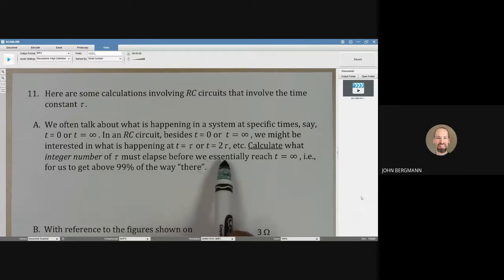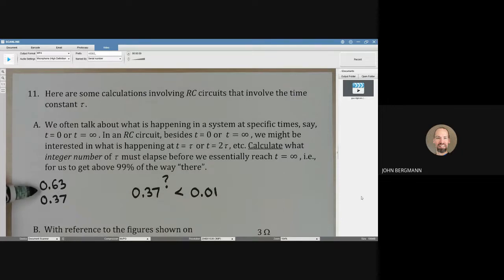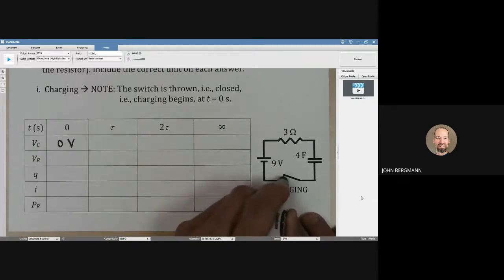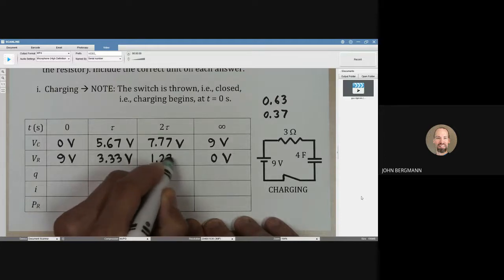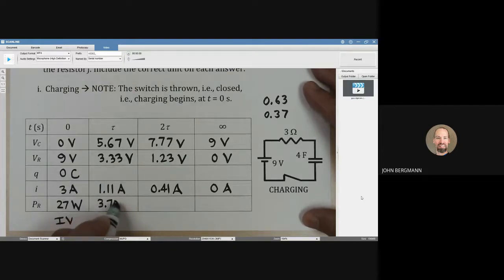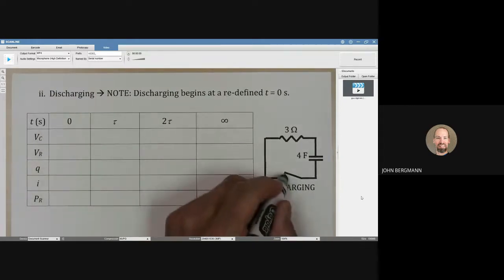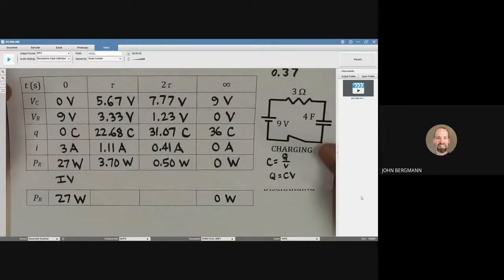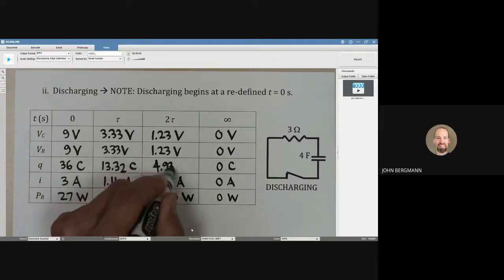B 304 review 11 time constant tau RC circuits